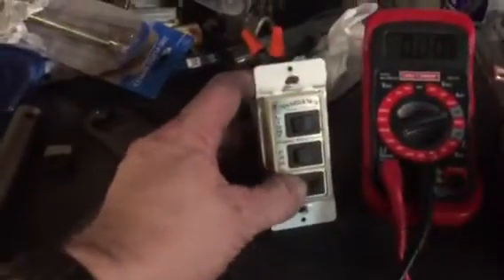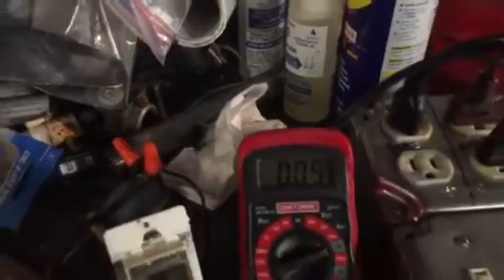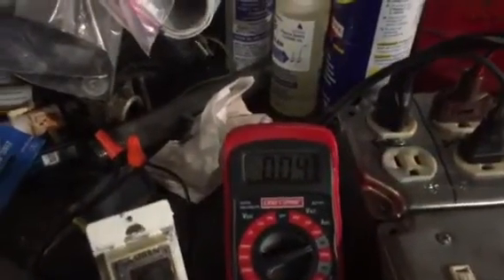Casablanca Panama 5 with W11 Intellitouch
I picked up this Casablanca Panama 5 with a W11 Intellitouch control at Habitat Restore.